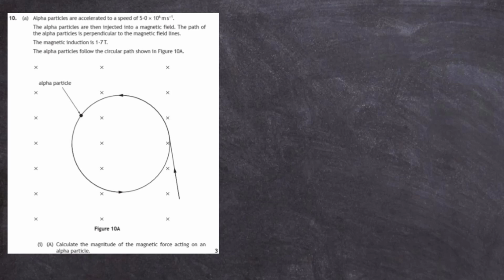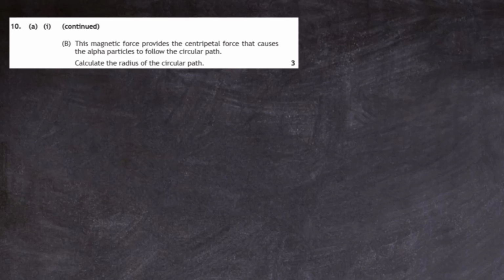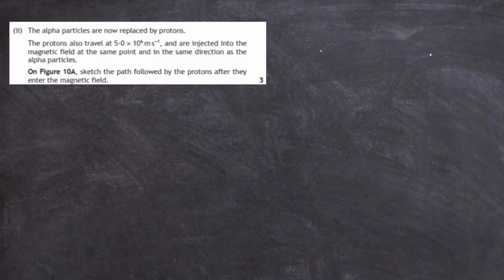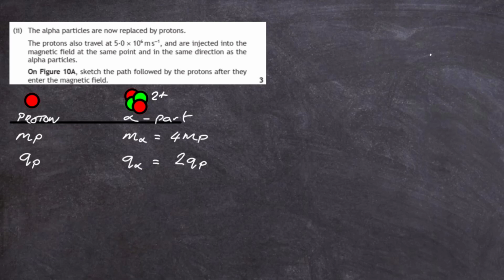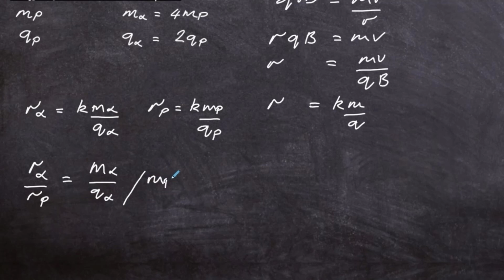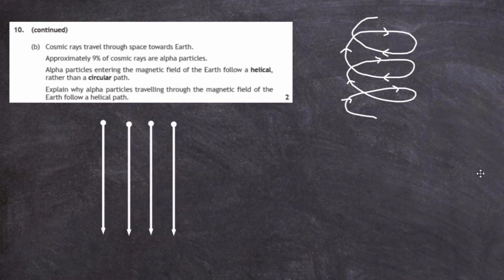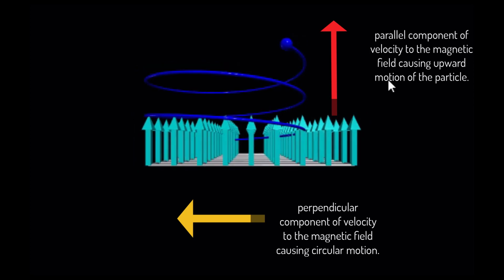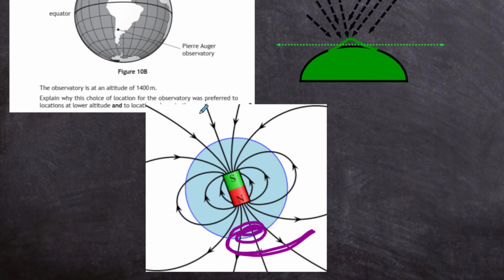2019 Advanced Higher Physics Question 10